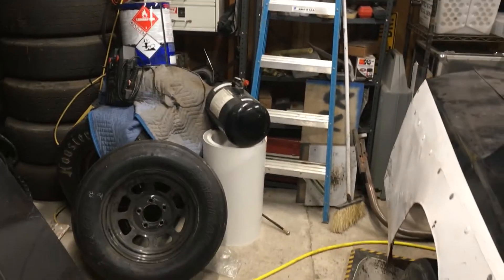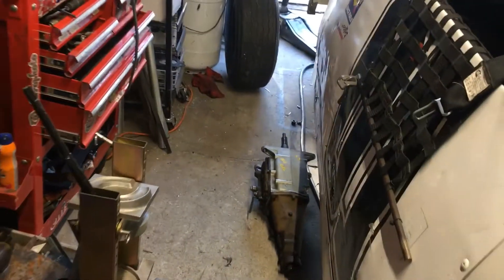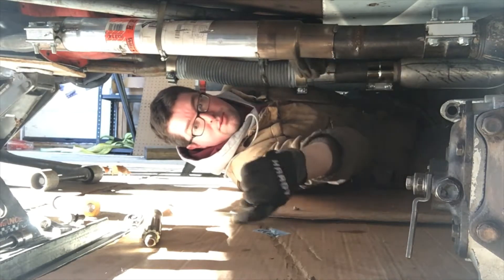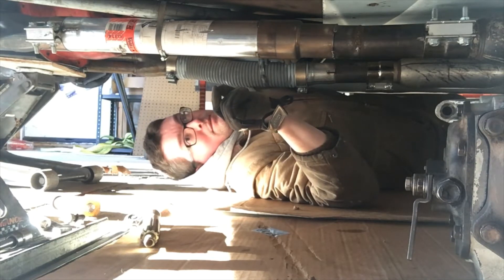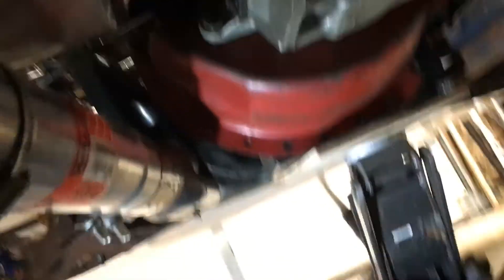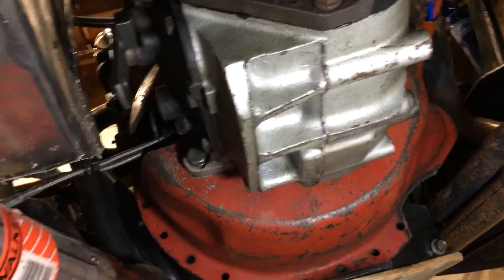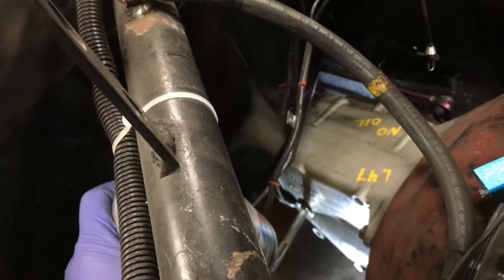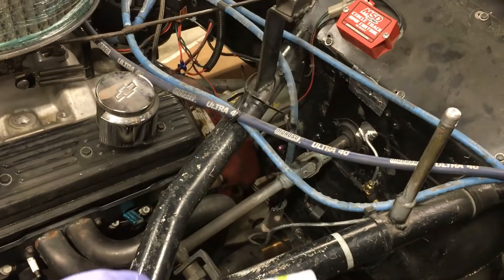HOW TO install a transmission the WRONG WAY!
In this video I show you how to install a transmission in your race car, the only way I know how: the wrong way! I continue to shorten my list to get my race car ready for the start of the season!